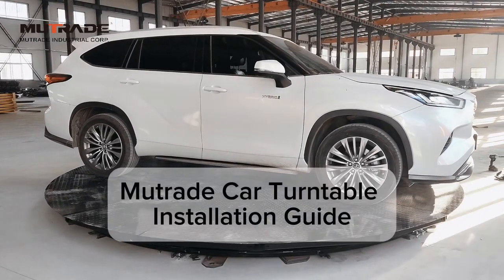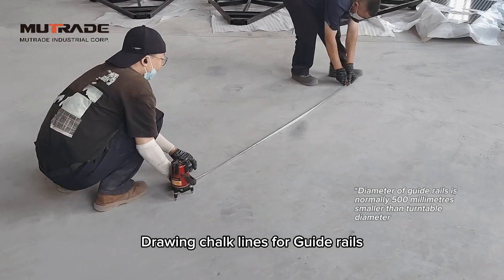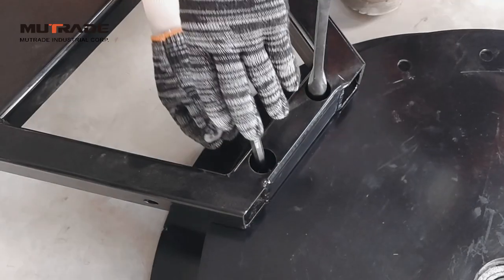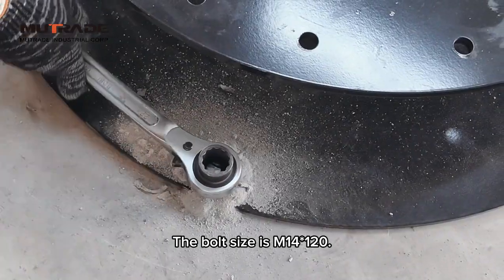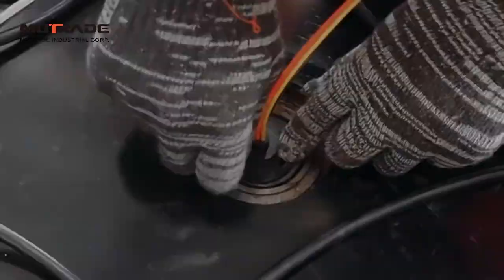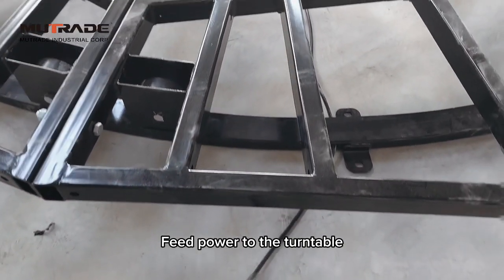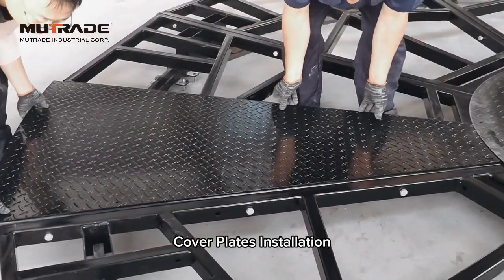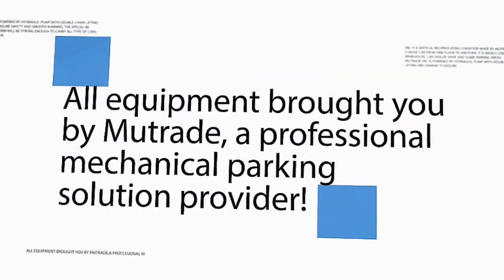Car TurnTable Installation Guide: How to Install a Car Turntable?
Overview of Car Turntable Installation

Mutrade turntables CTT are designed to suite various application scenarios, ranging from residential and commercial purposes to bespoke requirements.

It not only provides possibility to drive in and out of garage or driveway freely in a forward direction when maneuver is restricted by limited parking space, but is also suitable for car display by auto dealerships, for auto photography by photo studios, and even for industrial uses with diameter of 30mts or more.